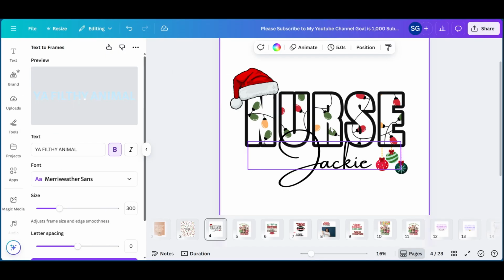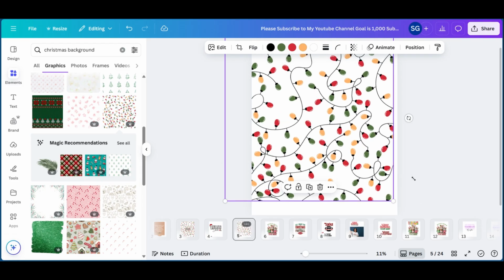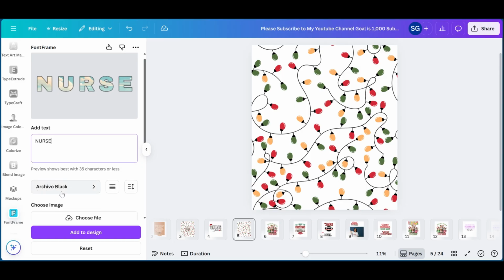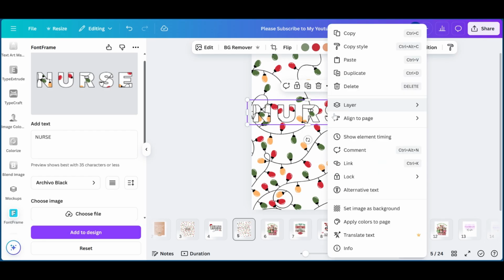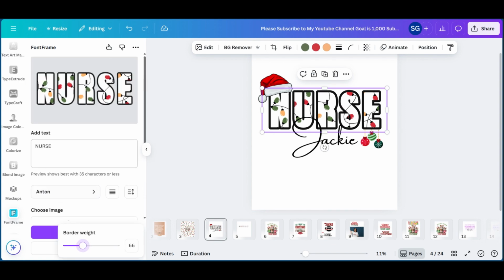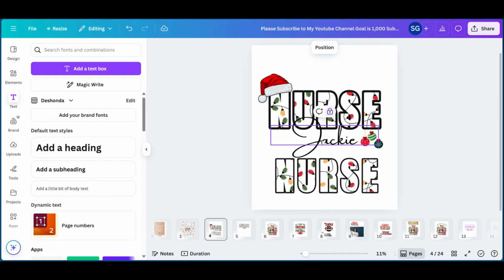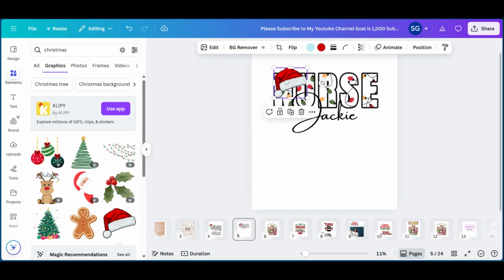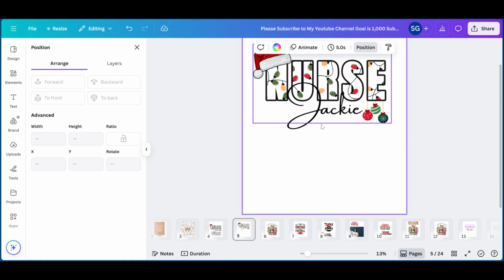Christmas T-Shirt Design in Canva (Part 1) | Step by Step for Beginners | Make Money with Canva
Learn how to create a festive Christmas T-Shirt Design in Canva with this easy step-by-step tutorial for beginners! 🎄👕 In Part 1, I’ll walk you through the basics of designing custom holiday shirts using Canva’s free and pro tools. Perfect if you’re new to Canva or looking for creative ways to make money with Canva by selling T-shirt designs on Etsy, Printify, or Amazon Merch.

0:00 Introduction & What You’ll Learn
0:50 Canva Design Template I’m Creating
2:09 How to Use the Font Frame App for Design
5:21 Add Custom Text to T-shirt Design
6:26 Adding Christmas Elements to T-shirt Design
7:31 Final T-shirt Design Edits
7:50 Closing Statements, Like, Comment, Subscribe

In this video, you’ll discover:
✔️ How to design a Christmas-themed T-shirt from scratch in Canva
✔️ Canva tips and tricks for beginners
✔️ Step-by-step guidance to create professional-looking designs
✔️ How to prepare your designs for print-on-demand platforms

✨ Whether you want to design shirts for family, friends, or to sell online, this Canva Christmas T-Shirt Design tutorial will help you get started quickly and easily.